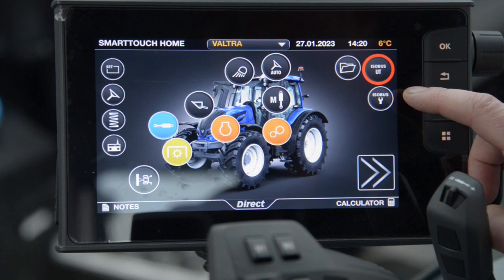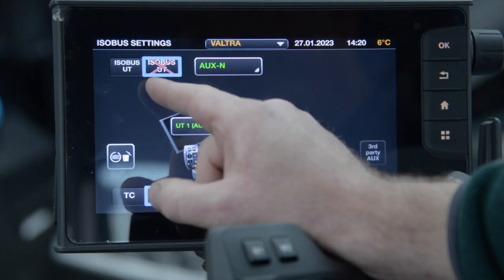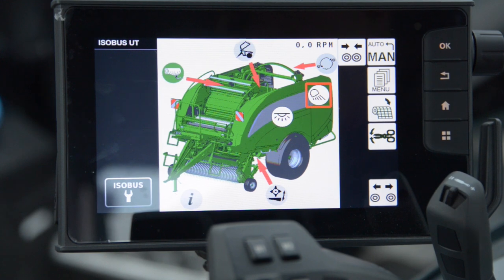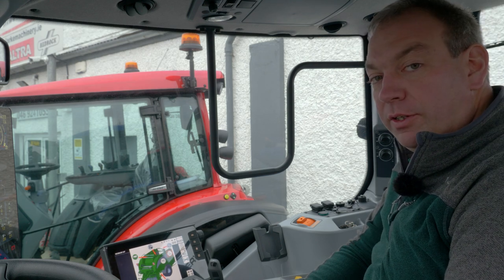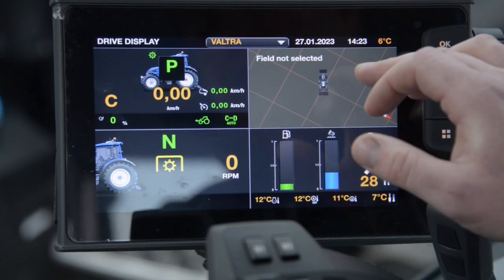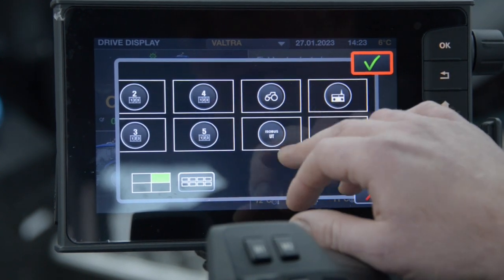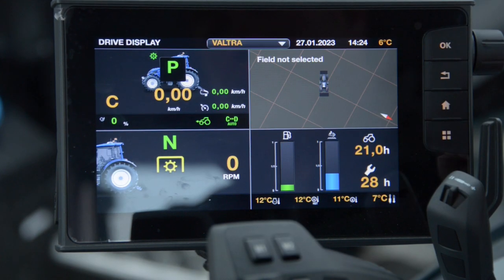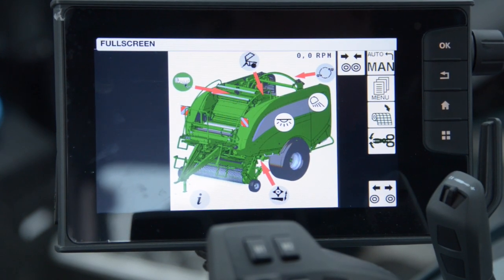Connect McHale ISOBUS to a Valtra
How to connect a McHale Fusion 4 ISOBUS to a Valtra with A SmartTouch Armrest.